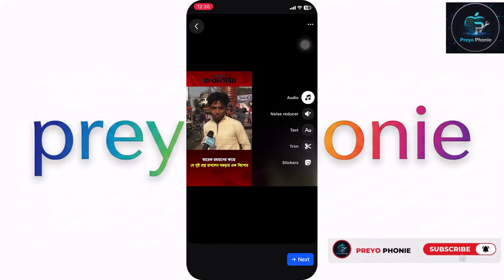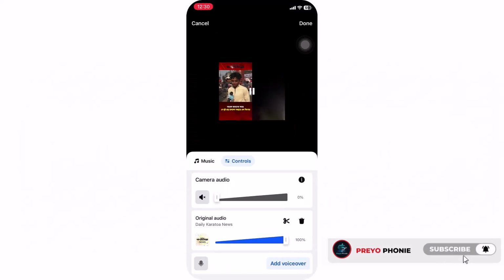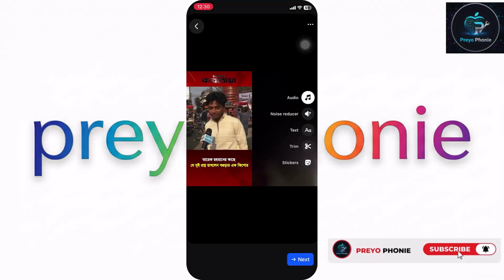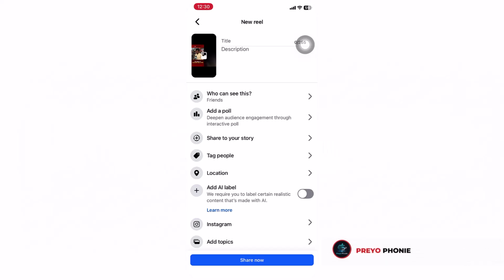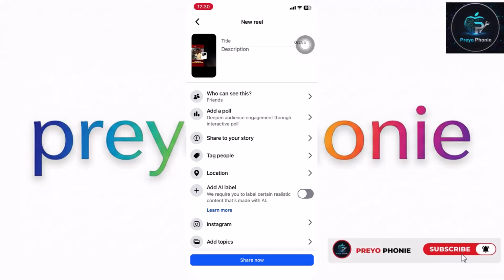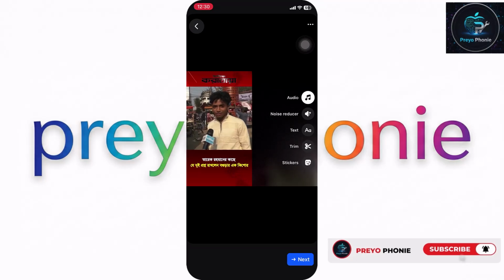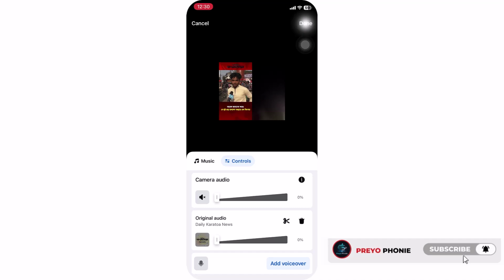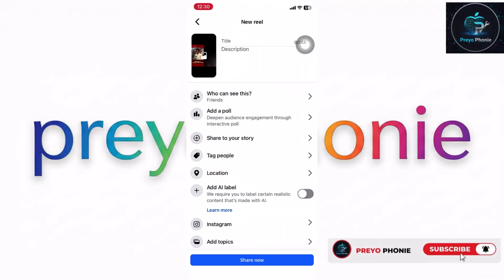How To Remix Facebook Reels Like A Pro Step By Step Guide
Want to explode your reach on Facebook without spending hours creating original content? In this video, PreyoPhonie shows you the ultimate Facebook Reels Remix hack to turn viral trends into your own growth machine. Whether you are a beginner or an established creator, the Remix feature is the fastest way to collab with top creators and get your content in front of the US and global audiences.

In this video, you’ll learn: ✅ How to find the best viral Reels to remix. ✅ Step-by-step tutorial on using the Facebook Remix tool. ✅ Algorithm secrets: Why Remixing boosts your views instantly. ✅ Tips for high-engagement reactions and collaborations.

Don't let the algorithm pass you by. Watch until the end to see the "Algorithm Advantage" strategy that top creators use daily!